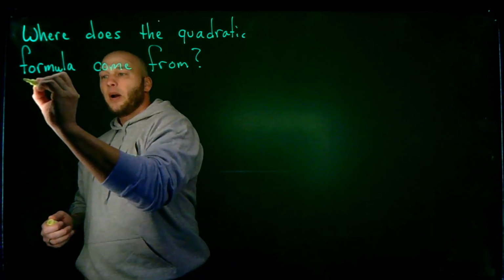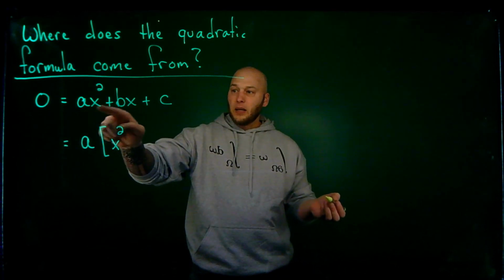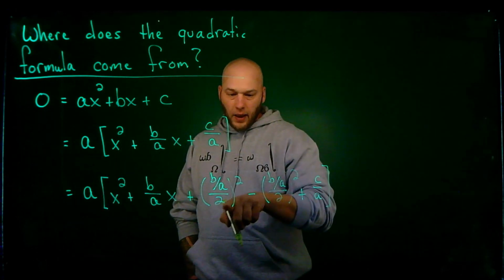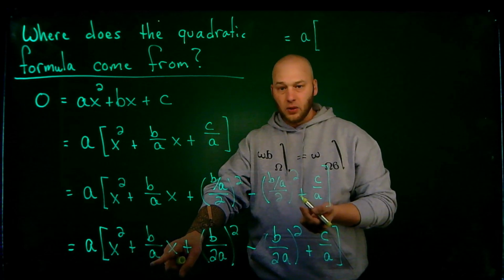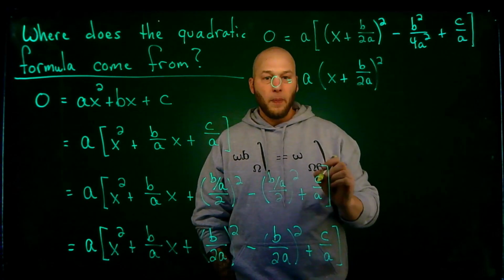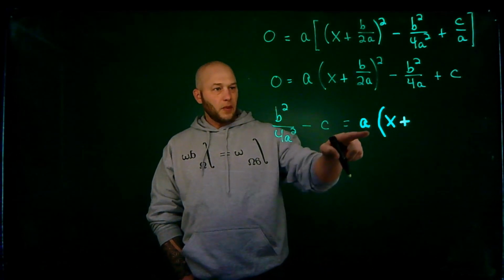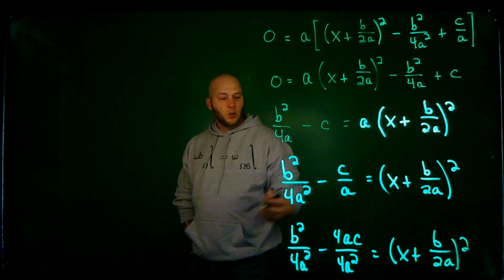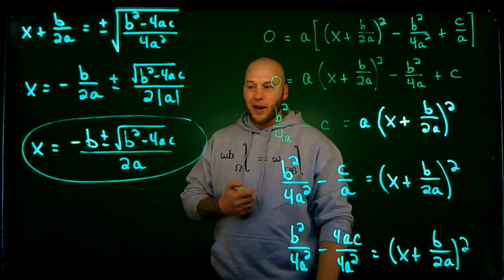Where does the Quadratic Formula come from?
In this video, I use the technique known as completing the square to find the quadratic formula.